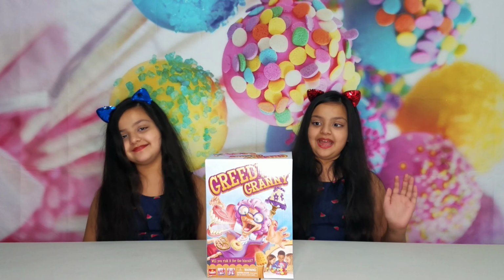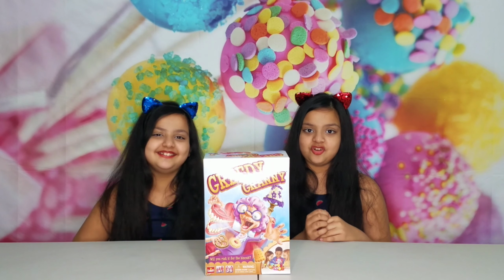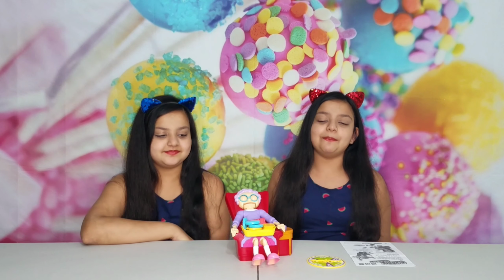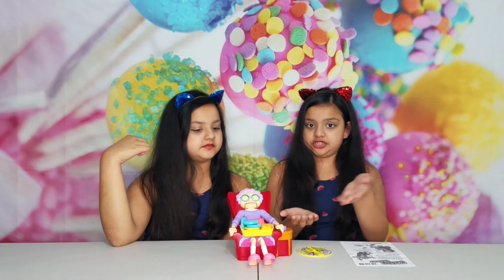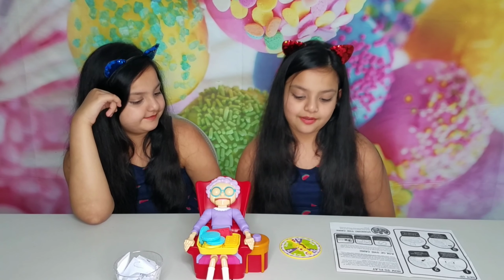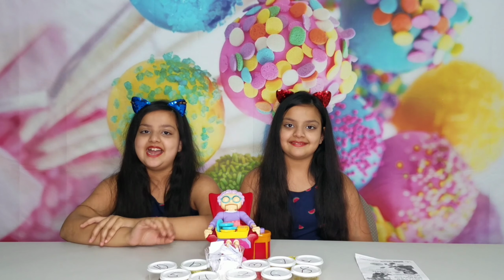Greedy Granny Game! With a Twist!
Alana & Briana are playing The Greedy Granny Game! 👵This is a fun game where you have to sneak treats away from Granny while she's sleeping! But Watch out if she wakes up and catches you stealing her treats, you're in Big Trouble! 😆😆

Make sure to watch all the way to the end of the Video to see who wins the game, and Don't forget to give this video a Big Thumbs up 👍and Subscribe ❤